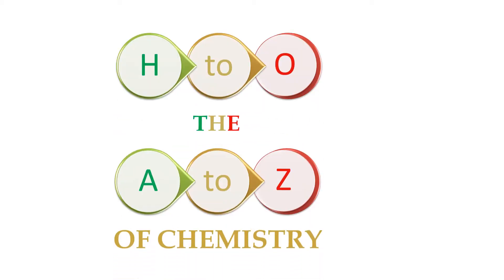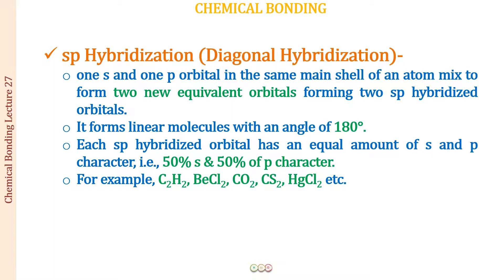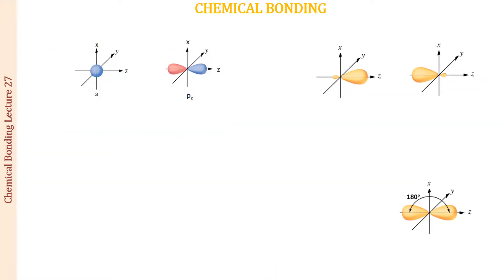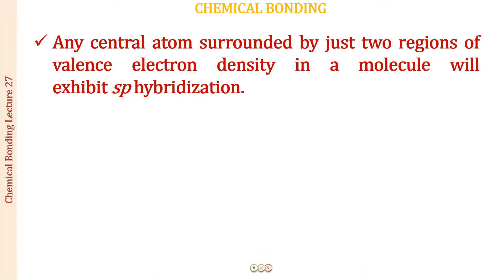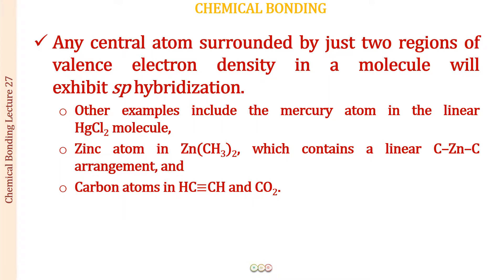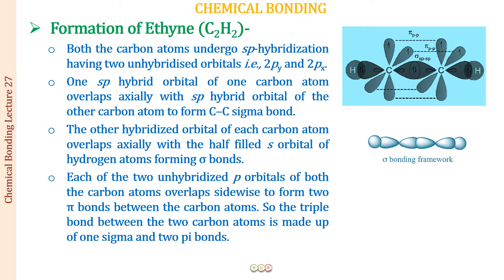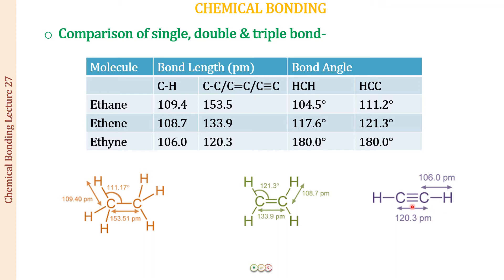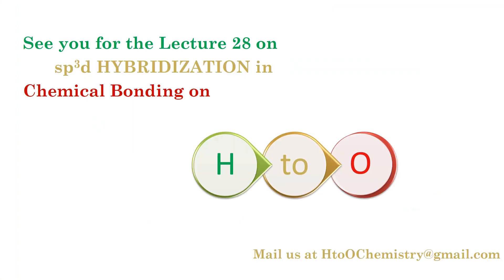sp HYBRIDIZATION - CHEMICAL BONDING-27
This lecture details the explanation of sp hybridization, variation in bond lengths and bond angles in single, double and triple bond in hydrocarbons.